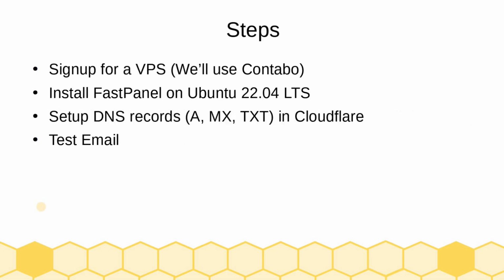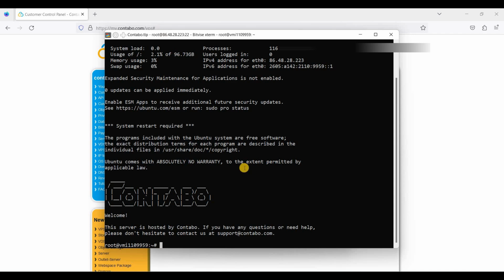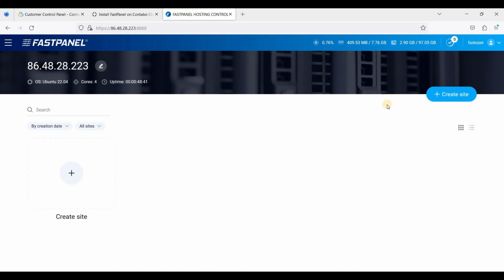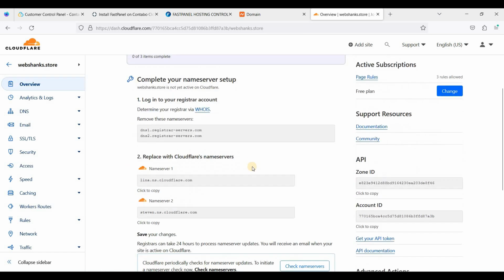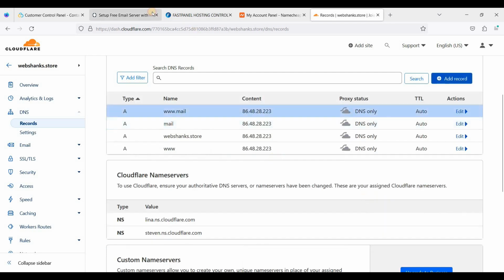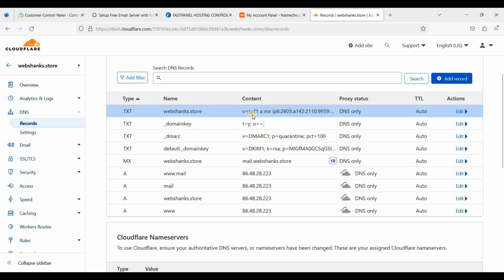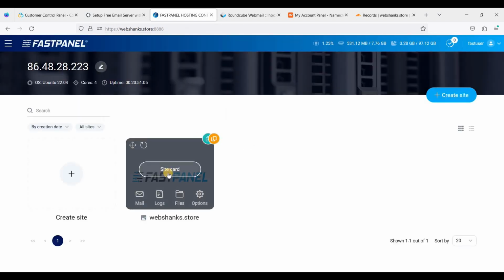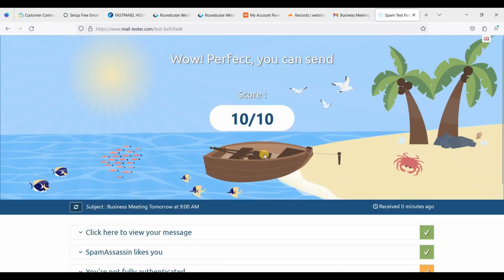Free Email Setup With FastPanel, Contabo VPS and Cloudflare Send Free Unlimited Emails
dkim._domainkey
Xem video

_dmarc
v=DMARC1; p=quarantine; pct=100

_domainkey
t=y; o=~;

v=spf1 a mx ip6:2605:a142:2110:9959:0000:0000:0000:0001 ip4:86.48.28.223 -all